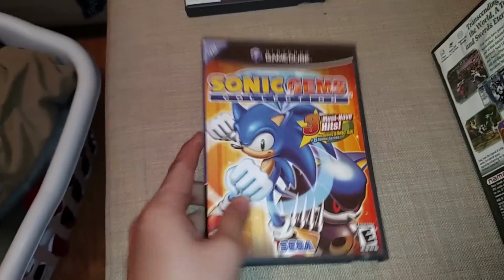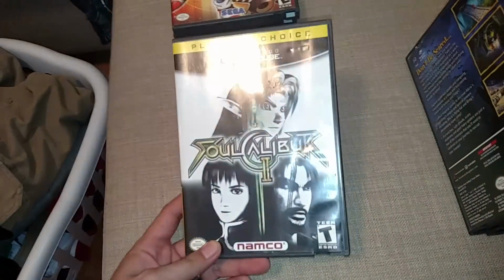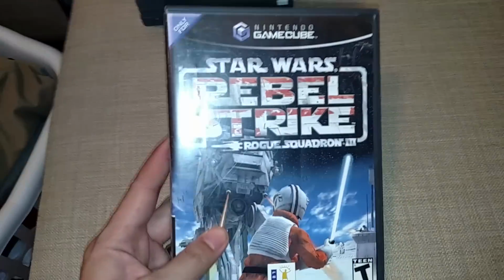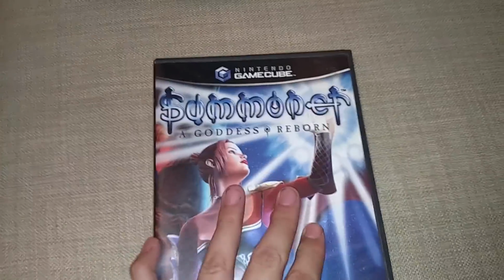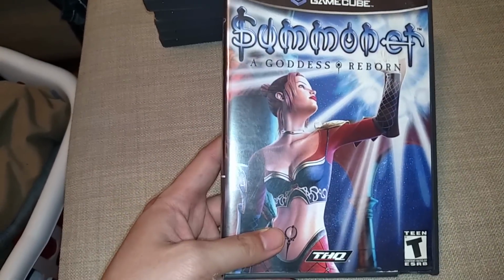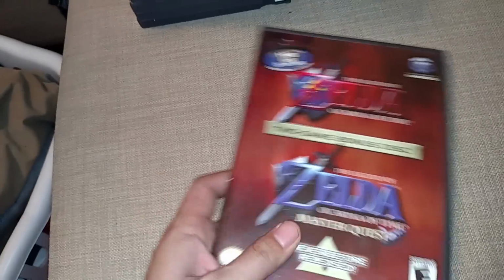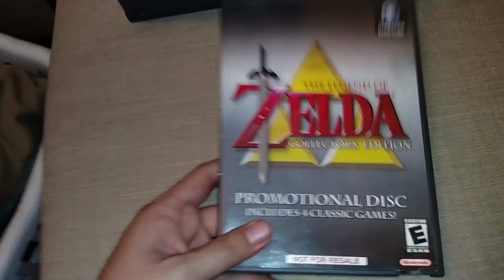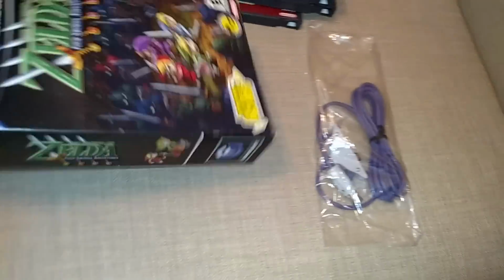Rare GameCube games (part 2 of 2)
Rare GameCube games in my collection